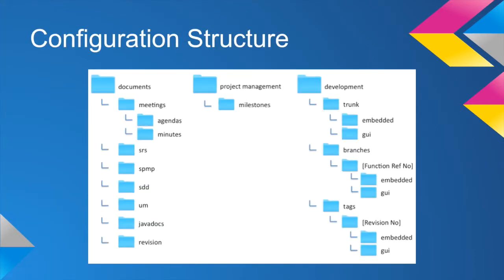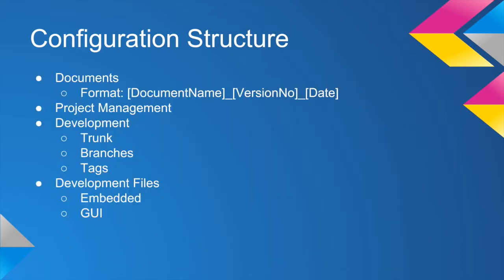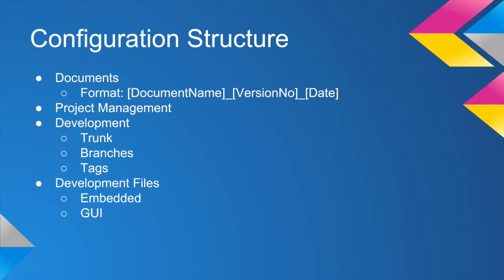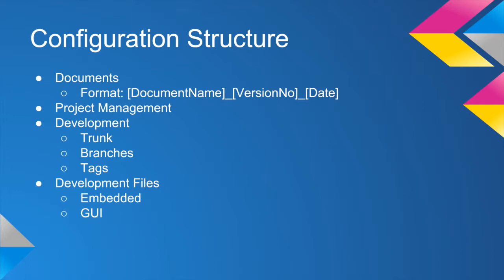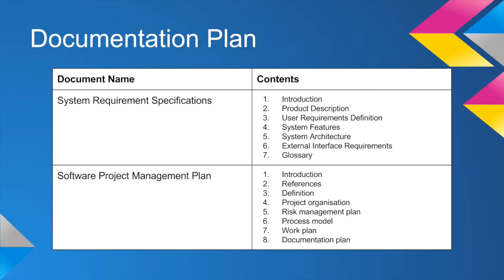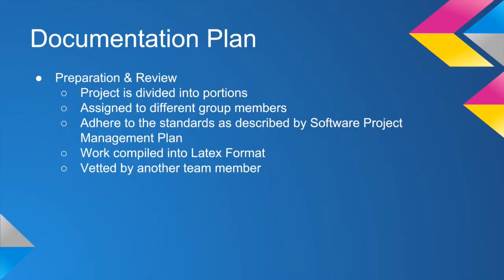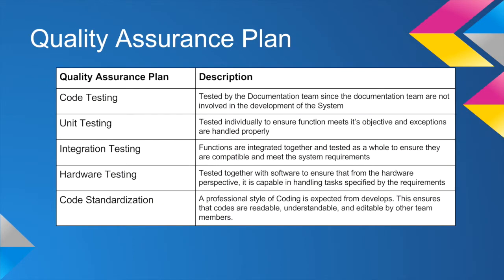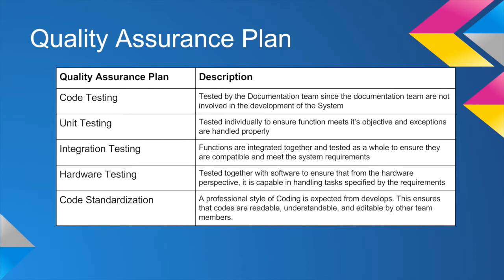Configuration Management Plan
This video is about ConfigManagement